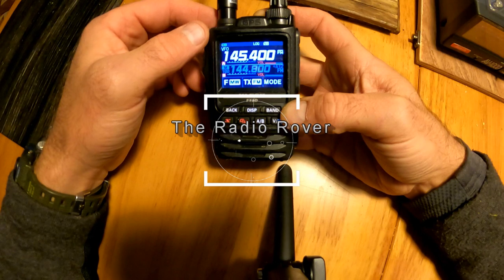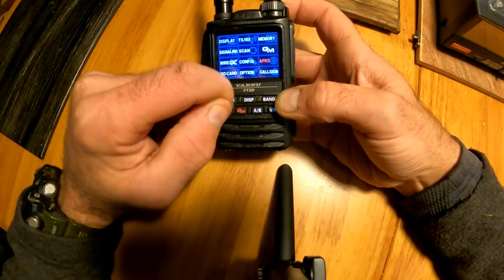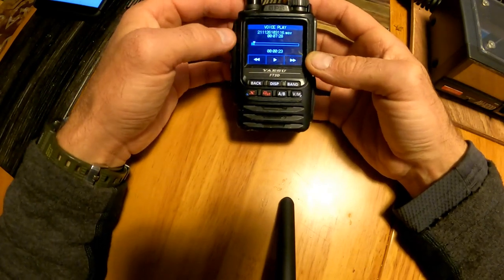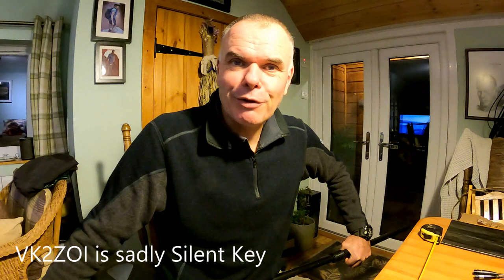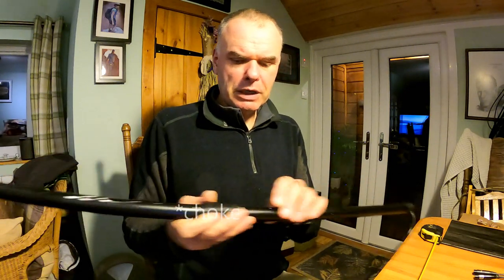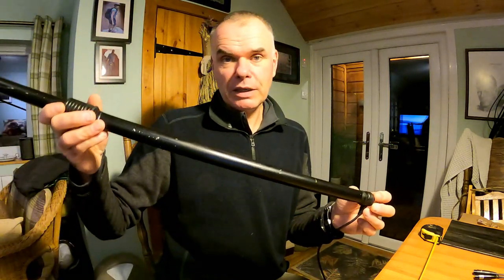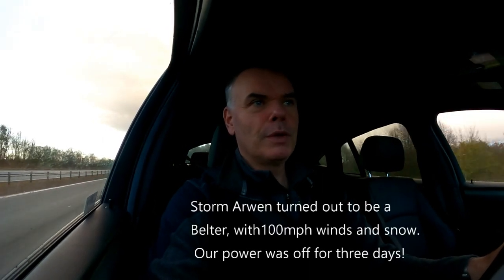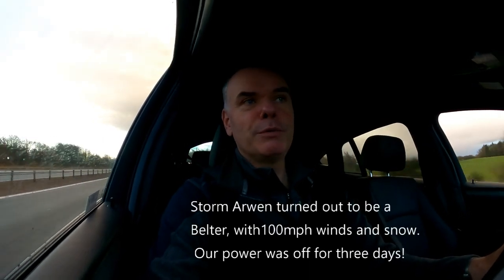The 2m Flowerpot Antenna & FT-3d hints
An overview of the 2m and 70cm flowerpot (half-wave vertical) antenna, ideal for rucksack and portable mobile amateur raido, especially POTA or SOTA.

Also, how to record audio on the Yaesu FT-3d and enable playback. Useful for logging in poor WX.

I climbed Ben Cleuch GM/SS-059, above the River Forth valley on a beautiful late November morning in order to show off the disign.

The original design and assembly constructions for the antenna can be found here:

Sadly VK2ZOI is SK (no longer with us), however his legacy lives on through his simple design. It is so easy to make and very reliable in the field!

Any questions, please fire away in the comments.